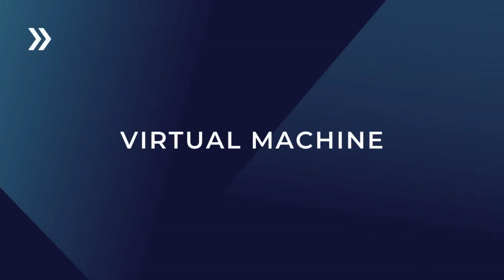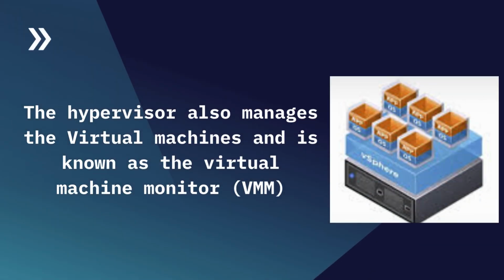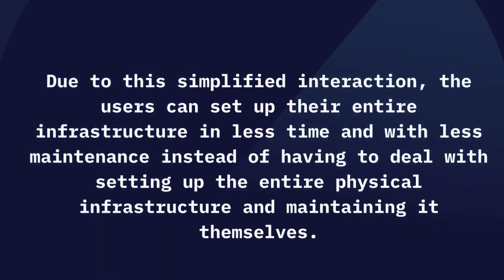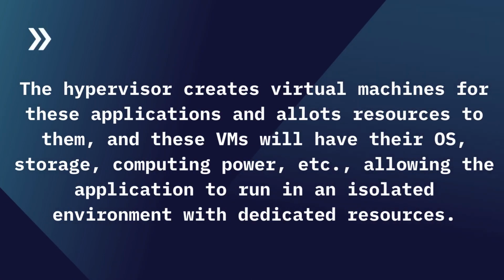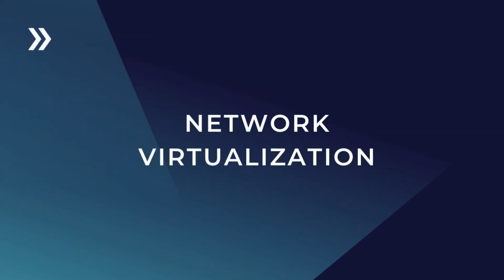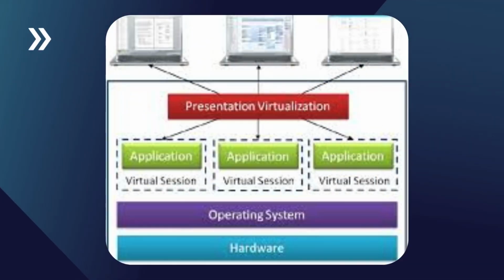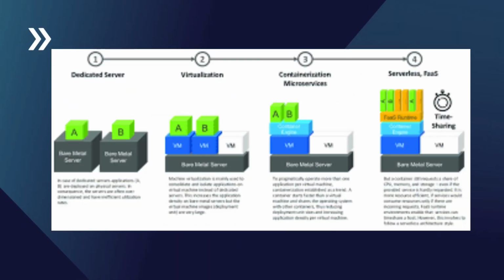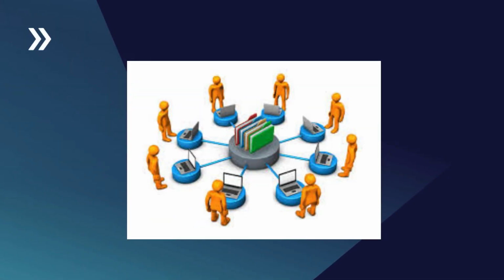Virtualization in Cloud Computing Concepts |Tutorial Video| Green Slides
This video explains about :
What is Hypervisor?
Types Of Hypervisor
How Does Virtualization Work in Cloud Computing?
Types of Virtualization
Desktop Virtualization, Network Virtualization, Storage Virtualization,
Application Virtualization,